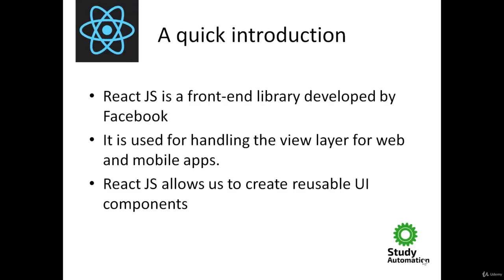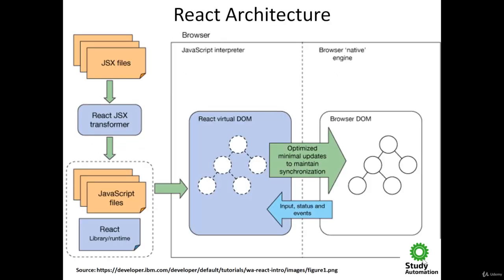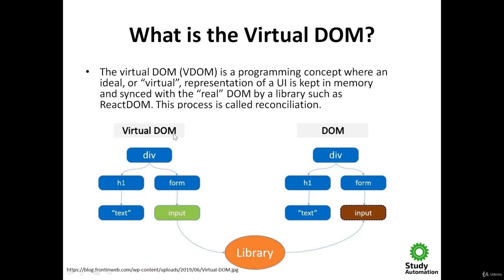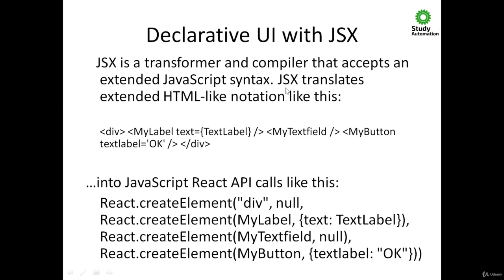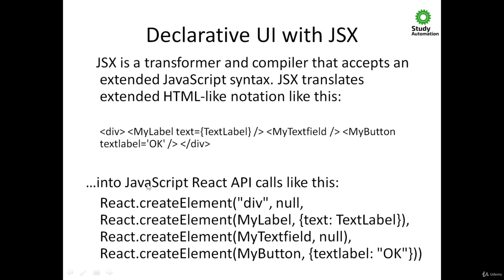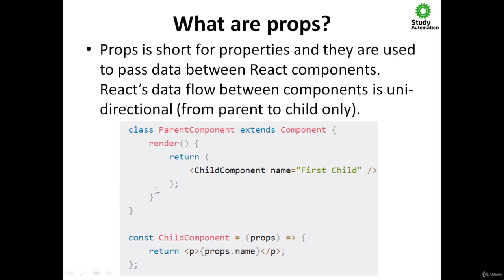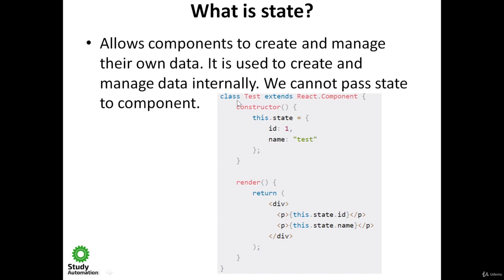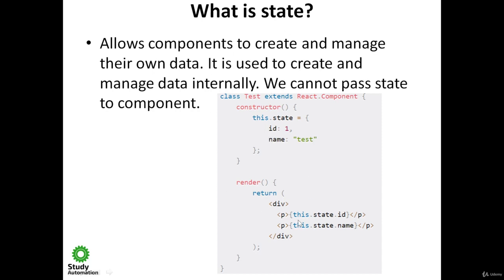1 Basics of React JS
Basics of React JS
Node js Installation
React Project Creation
Visual Studio Code installation
Project structure Understanding
React Components
How to use HTML
State
Handle Function
Props